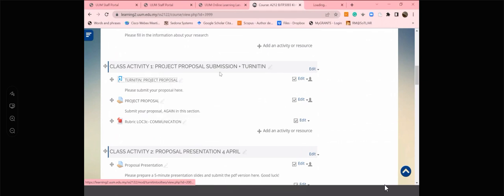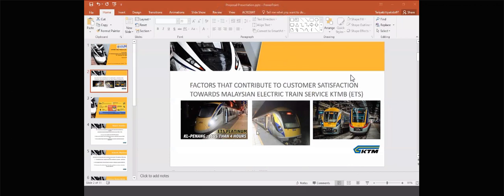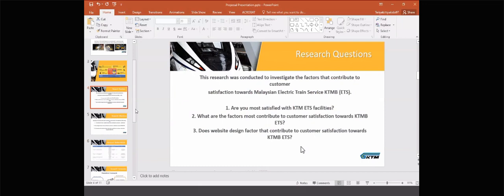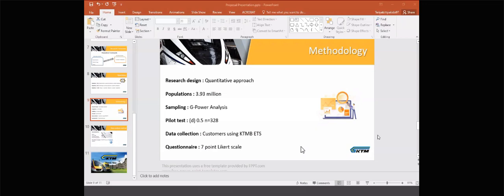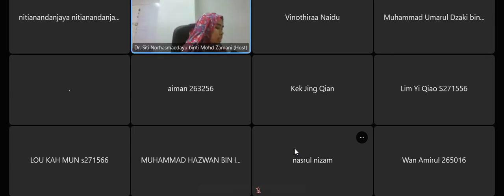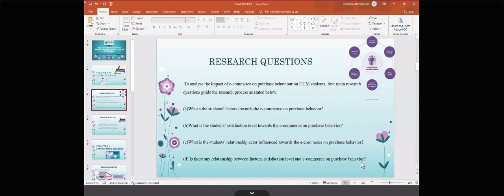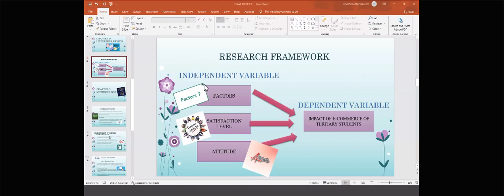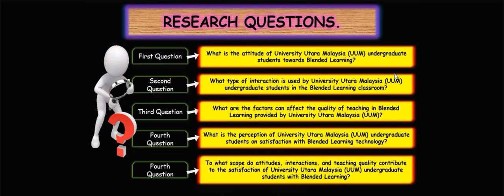final project 4/4